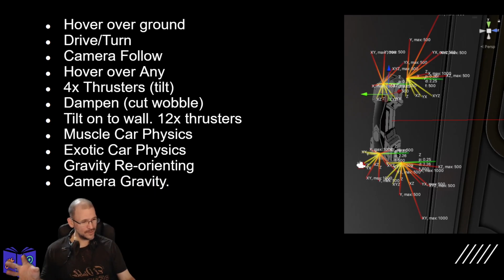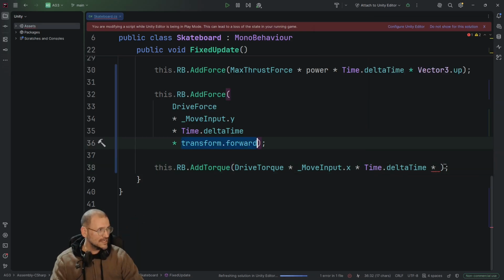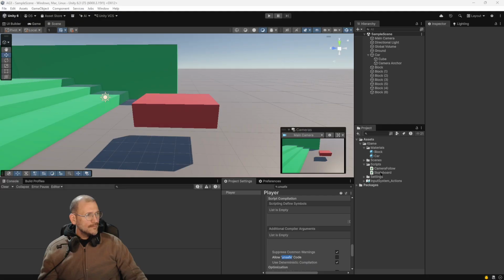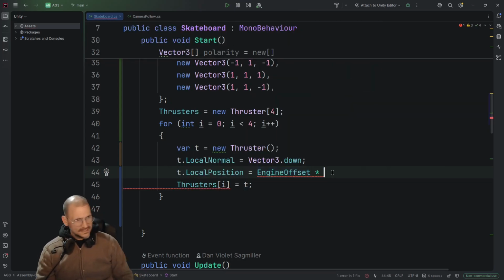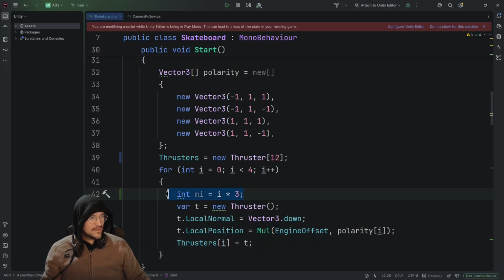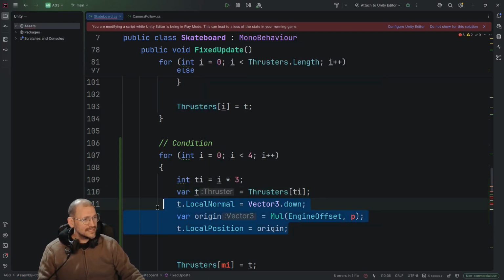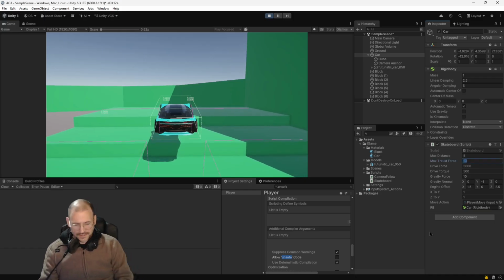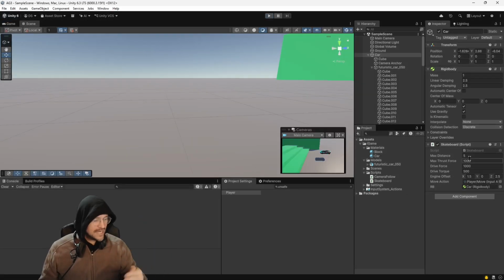How to make an Anti Gravity Racing Game in Unity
A tutorial covering how to create an anti-gravity racing game in Unity. Using PhysX (Unity's built in physics system), RigidBody and ray casting. Learn all the steps along the way.

Public domain car model from UnityFan